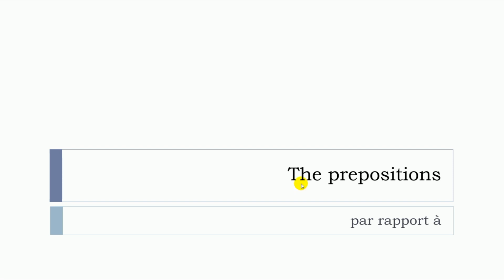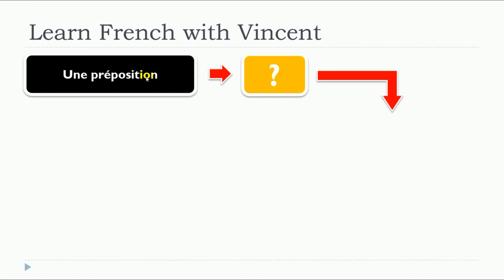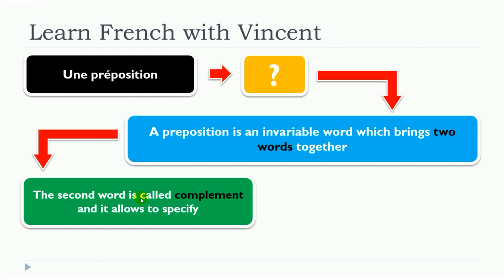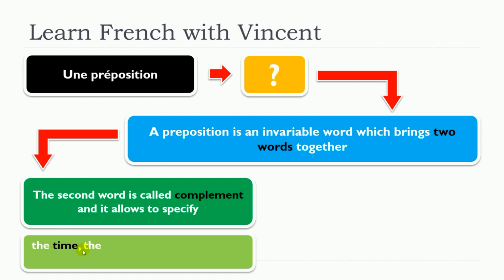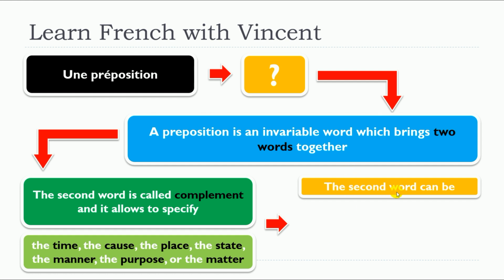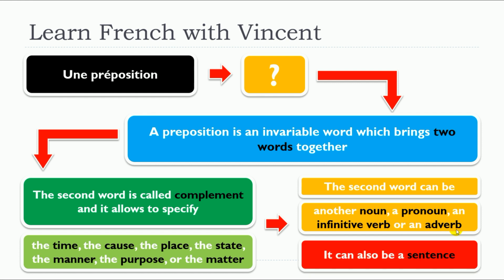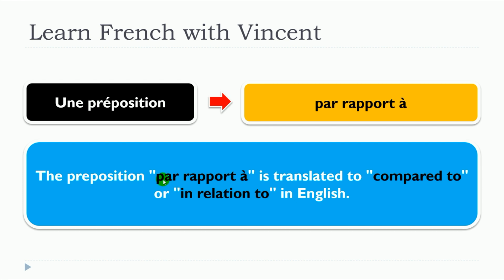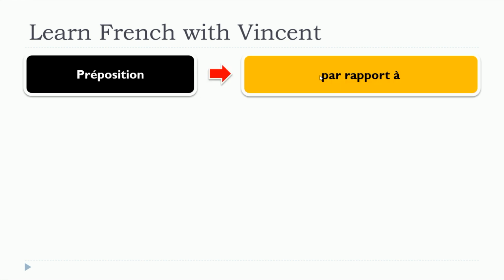French lesson I The prepositions I par rapport à